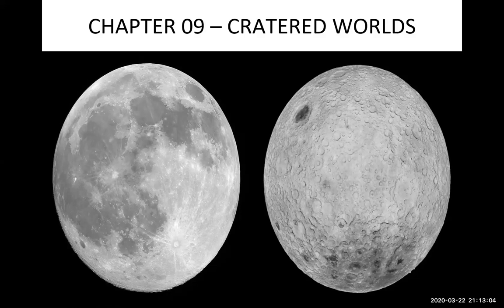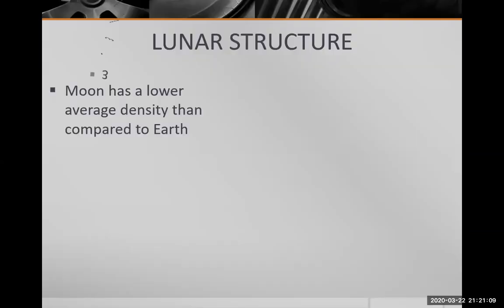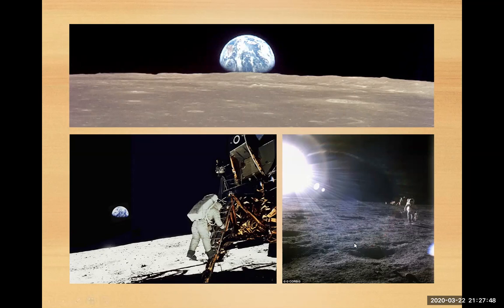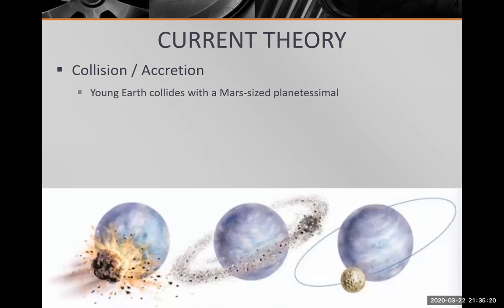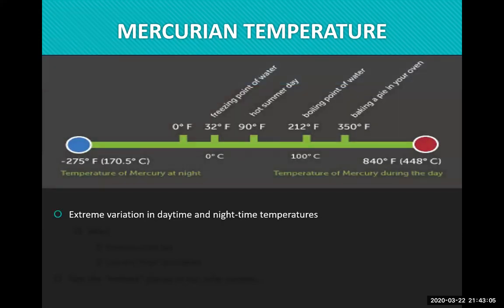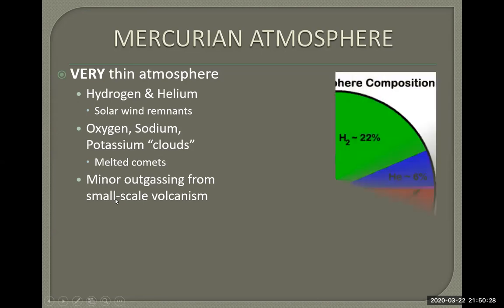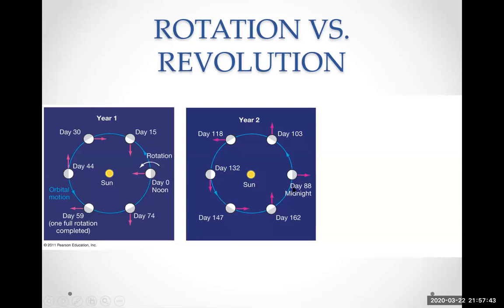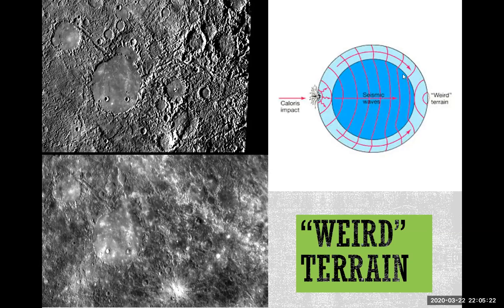ASTR 20 - Chapter 09 Lecture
The lecture corresponding to Chapter 09 of our textbook.